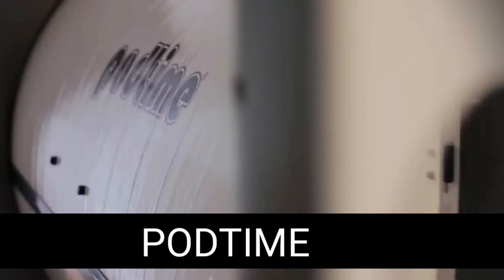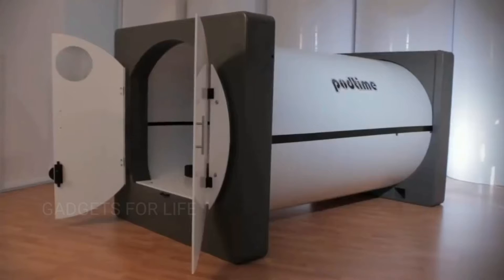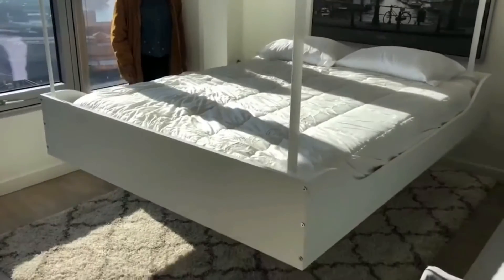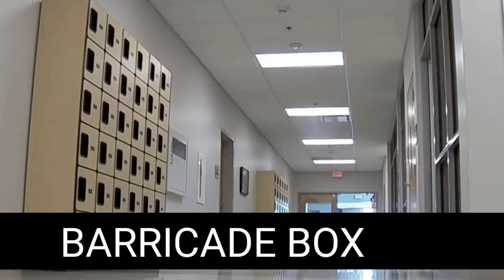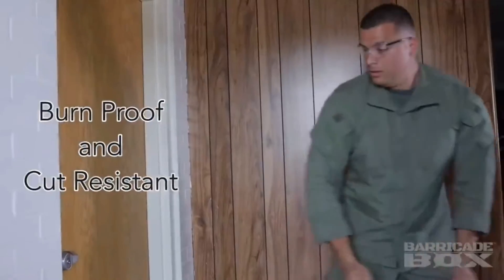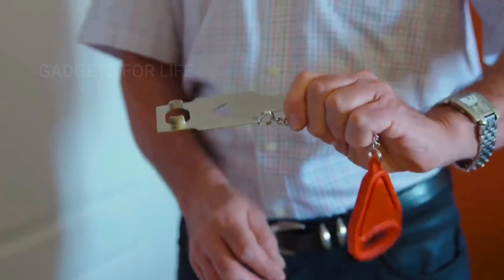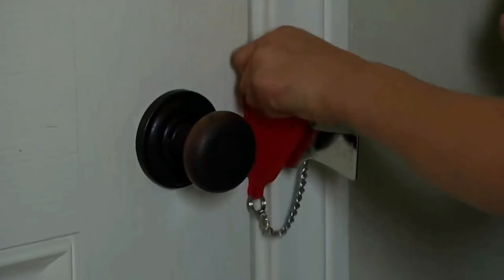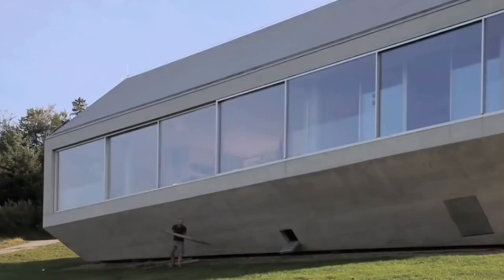FUTURISTIC TECH HOME GADGETS !!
THIS CHANNEL IS PROMOTING NEWLY LAUNCH INNOVATIVE TECH GADGETS AND ASSESORIES TO POTENTIAL BUYERS.

IT WILL HELP PEOPLE TO GET PROPER INFORMATION ABOUT PRODUCTS AND HELP THEM TO BUY NEW INNOVATIVE GADGETS.